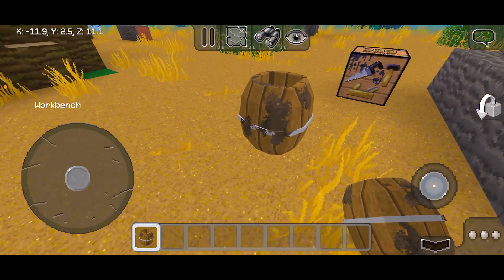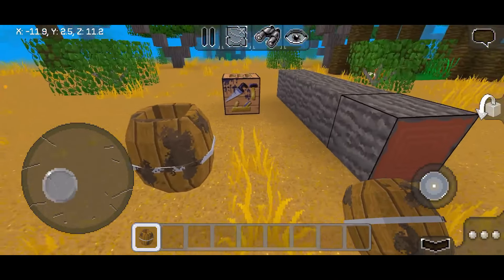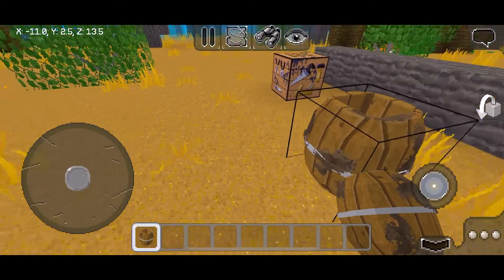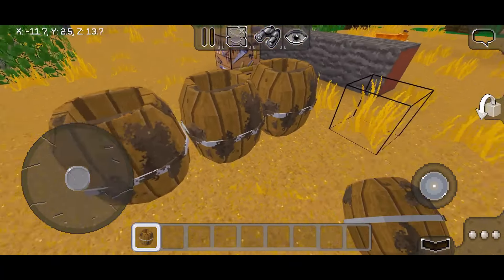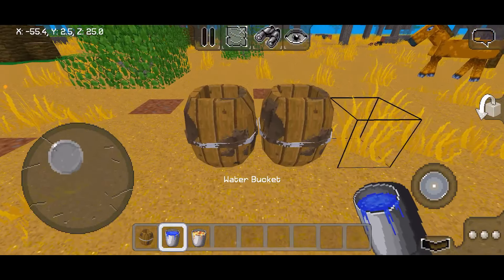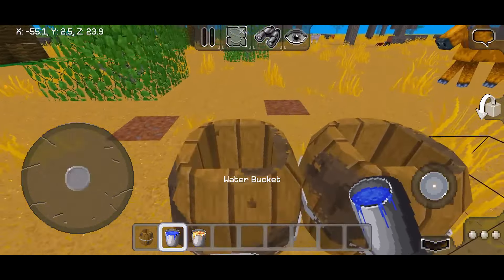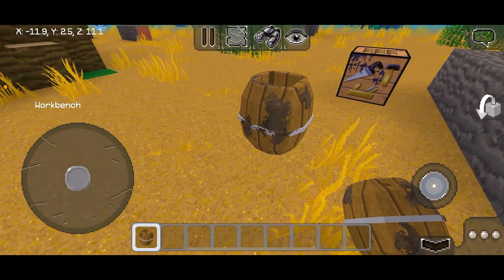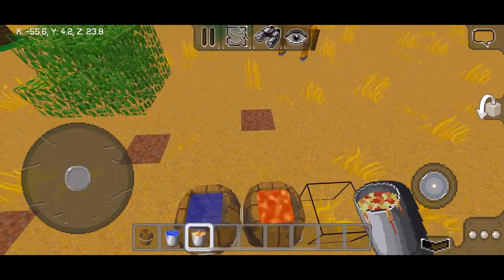📣How to use barrels in multicraft (New Multicraft update)